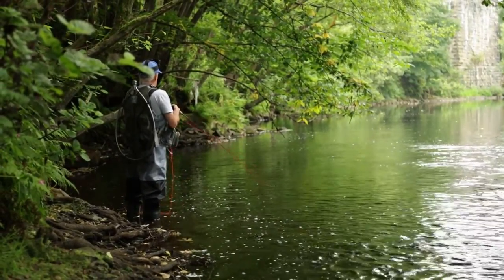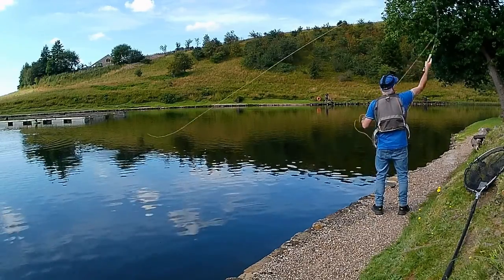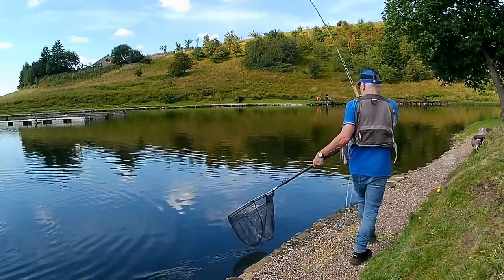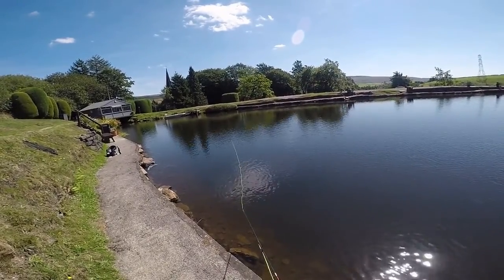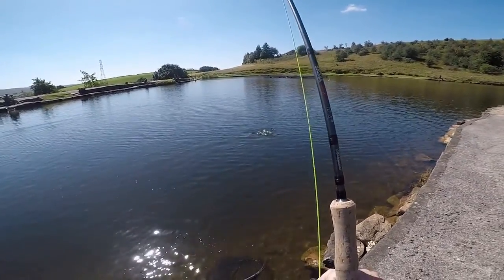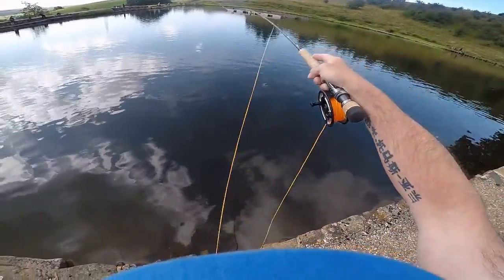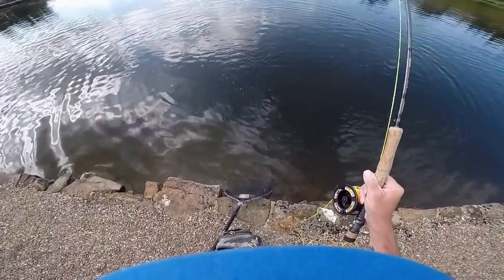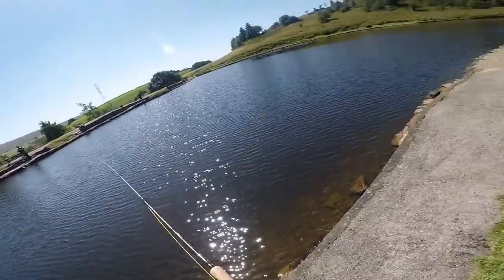253. Fishing This Unsinkable Fly - Catches Trout 100%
Fly Fishing at Pennine Stillwater Trout Fishery and on the Wild River Calder. Discover the secret to catching brown trout and rainbow trout 100% of the time with this unsinkable fly! Watch as we reveal the key to successful trout fishing in this video with 2 new trout flies in the form of a unsinkable Japanese beetle, coffee beans, and a revised black spider fly with added attractor. 253. This Strange Fly is Unsinkable & Catches Trout 100% MD Fly Fishing UK (C) MD Fly Fishing UK